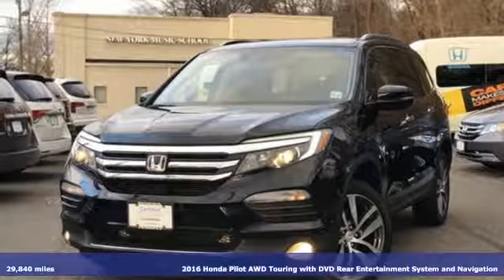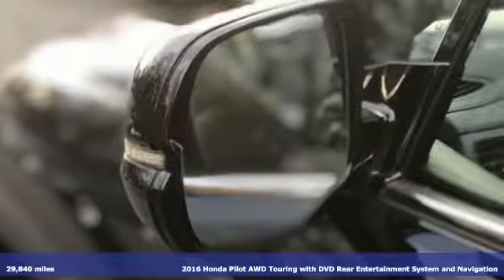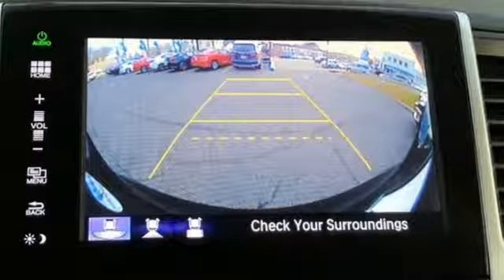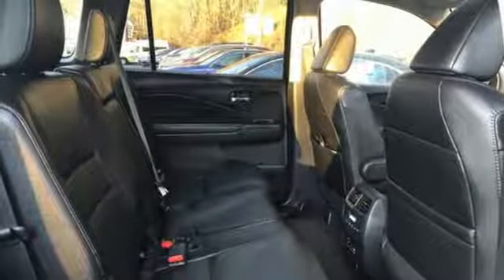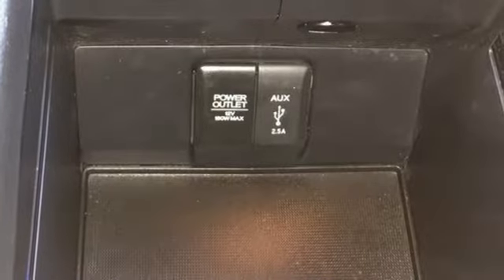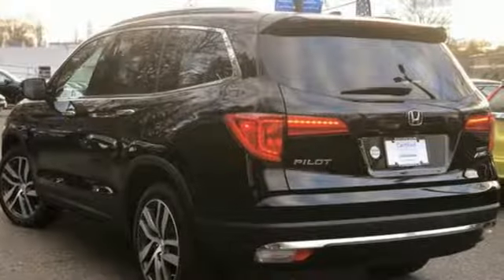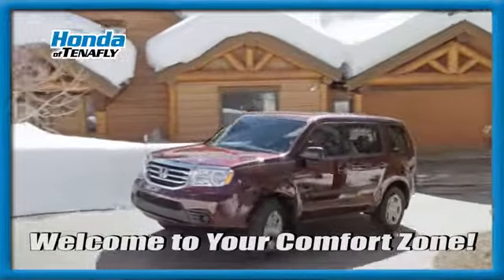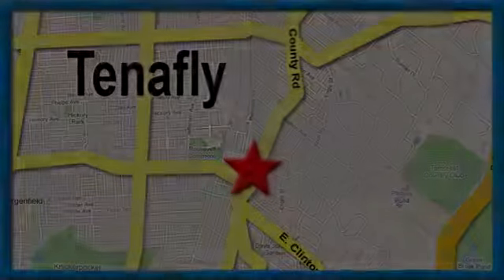Used 2016 Honda Pilot Teaneck Englewood, NJ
Year: 2016
Make: Honda
Model: Pilot
Trim: Touring
Engine: 3.5L V6 24V SOHC i-VTEC
Transmission: 9-Speed Automatic
Color: Black
Interior: Black
Mileage: 29840
Stock #: U11549
VIN: 5FNYF6H97GB128528
* SUPER CLEAN * Crystal Black on BLACK Leather Honda Pilot TOURING AWD. This is Honda's flagship SUV--The award winning Honda Pilot with all the trimmings. Factory Honda Navigation, Rear Entertainment System, BLUETOOTH, Power SunRoof, Leather Interior, Honda LANEWatch Camera, Rear View Camera and so much more. brbrFew things in life are as sweet as a Black on BLACK LEATHER Honda Pilot Touring. One of the hottest SUVs on the planet in one of the hottest finishes. Grab this beauty before someone beats you to it.brbrRecent Arrival! Clean CARFAX. AWD. Crystal Black Pearl AWD 2016 Honda Pilot Touring 3.5L V6 24V SOHC i-VTEC Black Leather **WE ARE A 2018 DEALER RATER CONSUMER SATISFACTION AWARD WINNER***No prep, delivery, or transport fees like other dealers! WE BUY CARS!!!brbrbrHonda of Tenafly is New Jersey's First Honda dealership. Family owned and operated for 47 years. We proudly serve all of New Jersey and the entire United States.Call or to schedule your VIP test drive today! All prices plus tax, title, lic, and dealer processing fee.

Address:
28 County Road